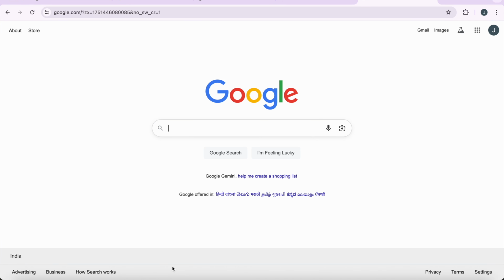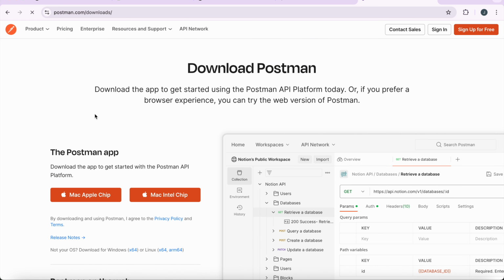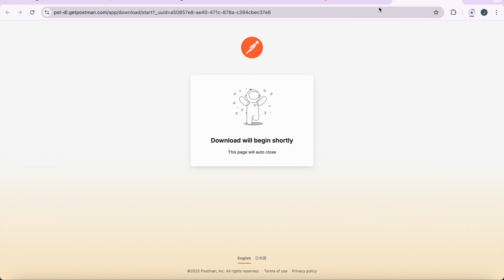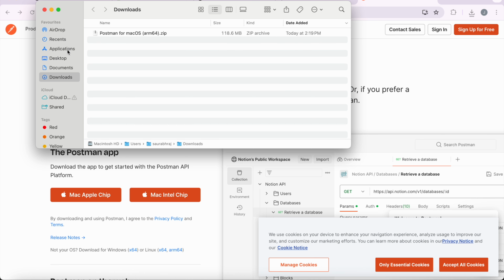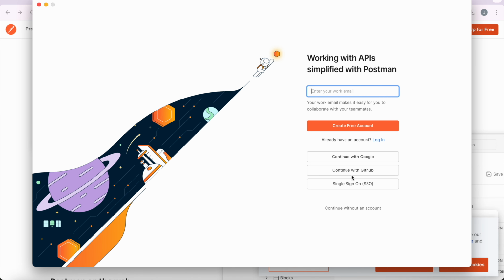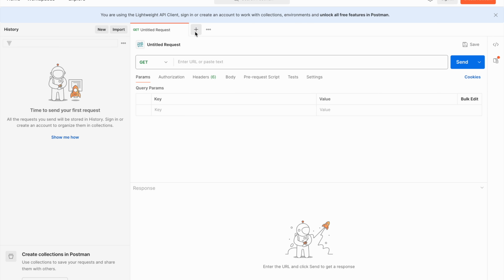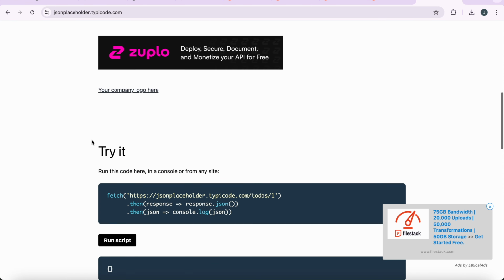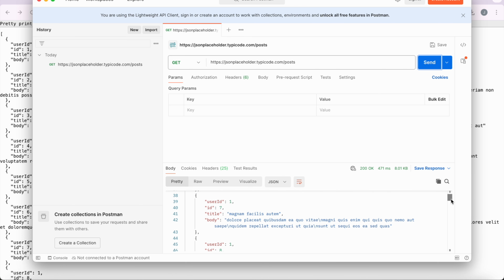How to Install Postman on Mac | How to Install Postman on macOS | M1 | M2 | M3 | M4